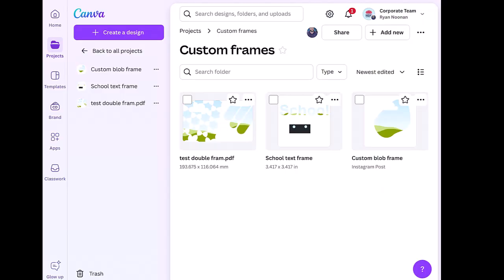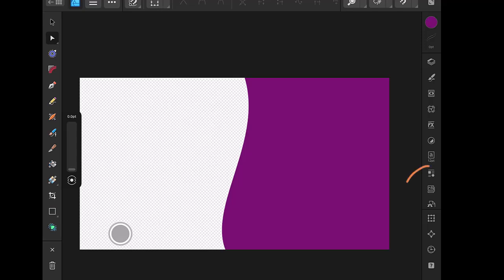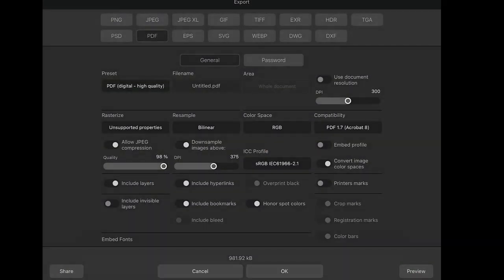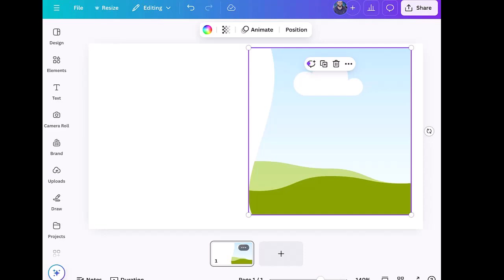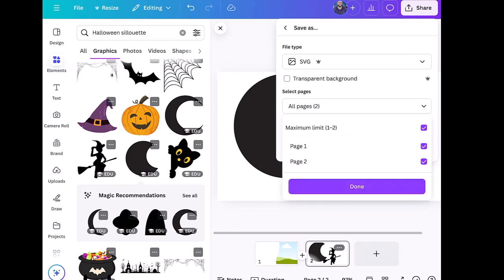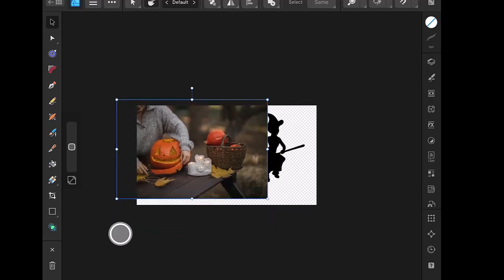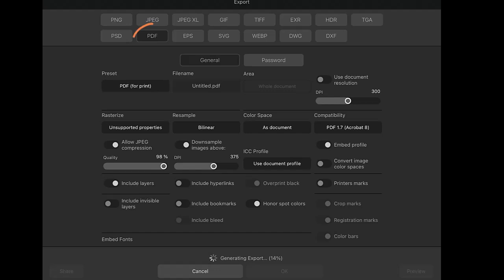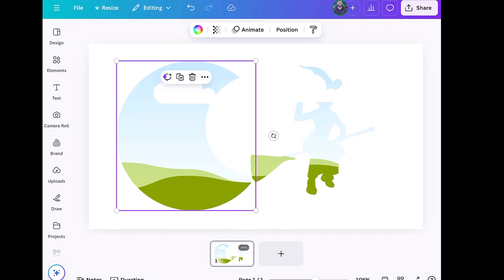How to create custom Canva Frames with Affinity Designer | Free for EDU!!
It's now so quick and easy to create custom Canva Frames now that Affinity Designer is FREE for EDU!!

In this video, I'll show you how to create custom frames for Canva using Affinity Designer. If you're looking to add a unique touch to your Canva projects, this tutorial is perfect for you. I'll walk you through designing and adding custom frames to Canva as well as utilising Canva's built in elements to create custom frames with.

😲 Design your custom Frame in Affinity Designer
😲 Adding the Frames to Canva
😲 Exporting your elements to Affinity Designer to create Frames with
😲 Turning these elements into custom Frames.